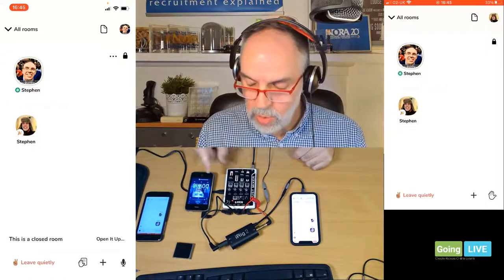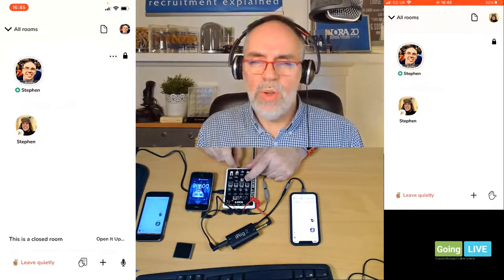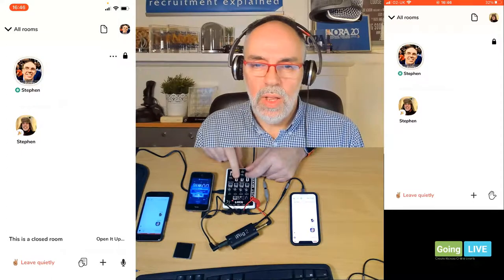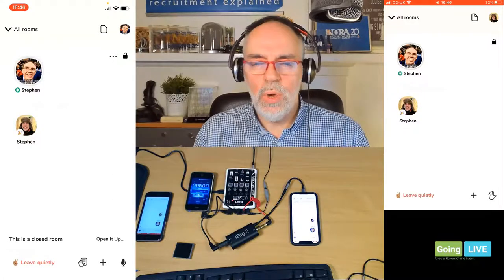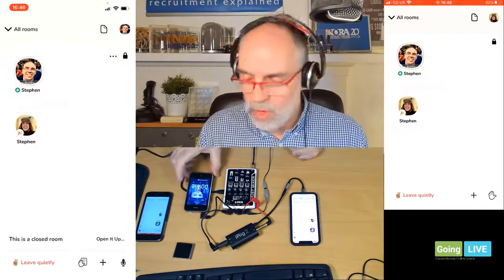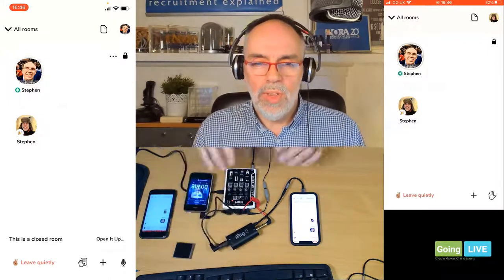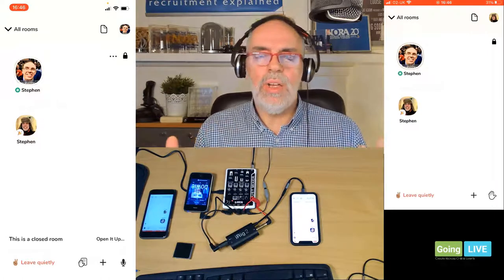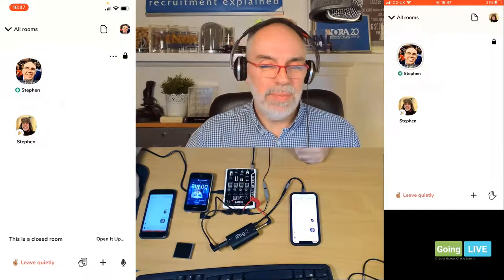Clubhouse Audio Explainer